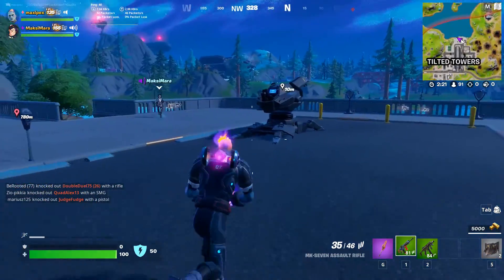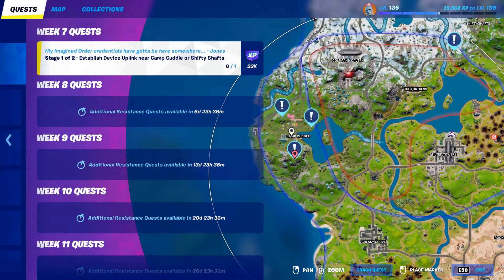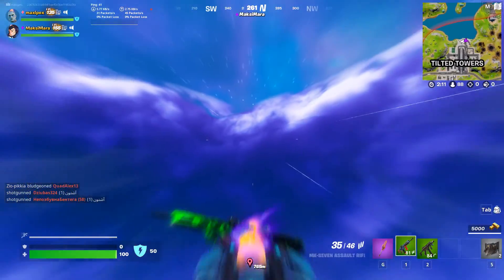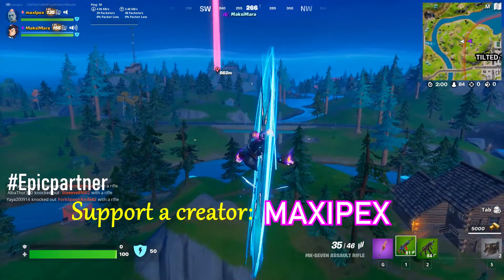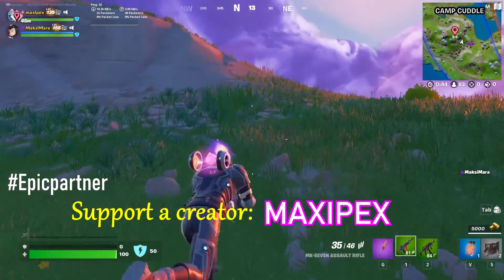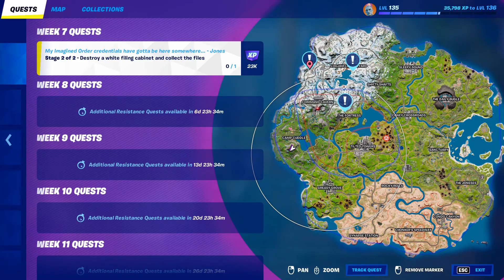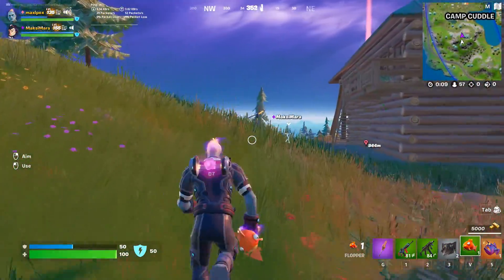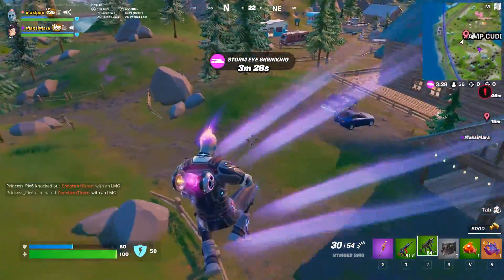Destroy a white filling cabinet and collect the files - Resistance Challenges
Fortnite Battle Royale Chapter 3 - May the 4th quests & Resistance Challenges

May the 4th quests
✅ Land at a Stormtrooper Checkpoint and then place top 25
✅ Complete a bounty from a Stormtrooper
✅ Drive a Vehicle from Chonker`s Speedway or Logjam Lumberyard to a Stormtrooper Checkpoint

Resistance Challenges
✅ Establish Device Uplink near Camp Cuddle or Shifty Shafts
✅ Destroy a white filling cabinet and collect the files